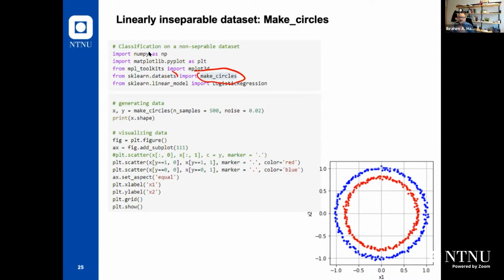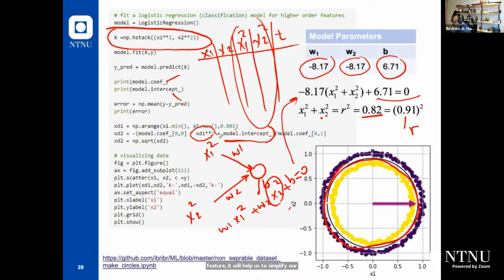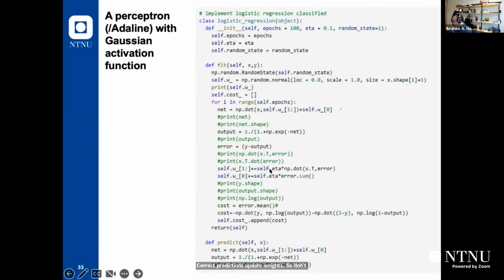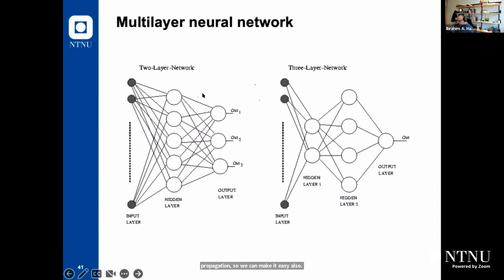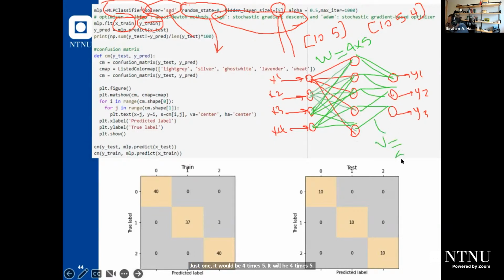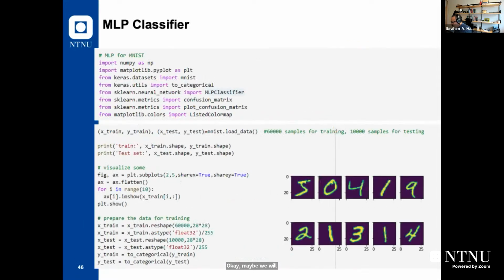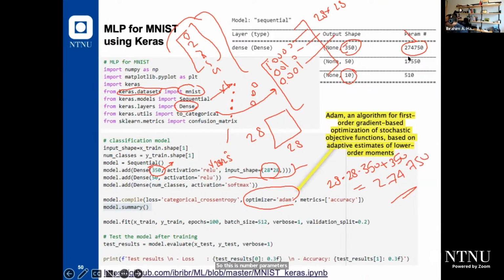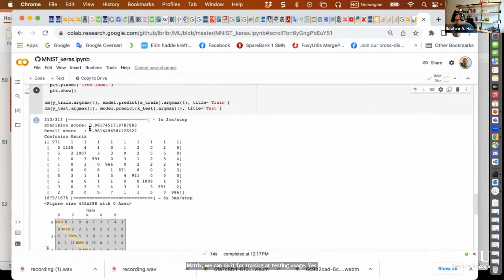DT8807-03.03.2023 Part II